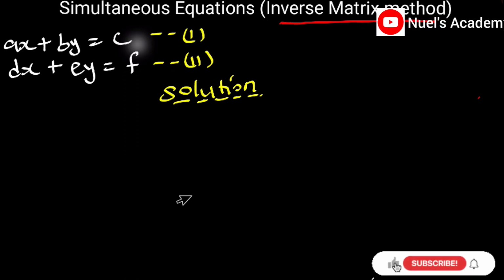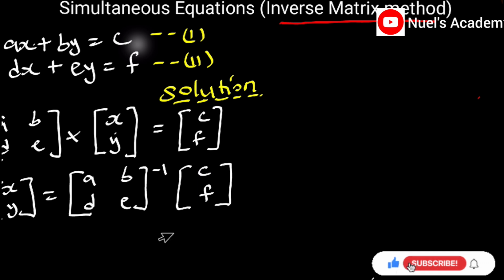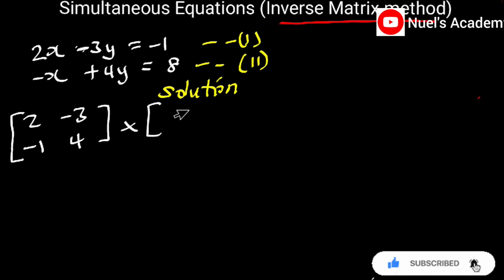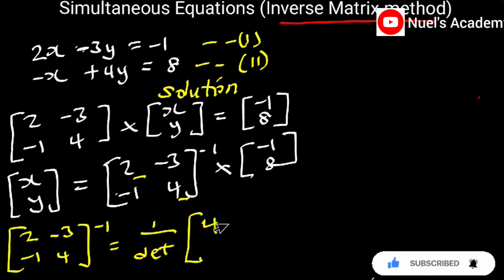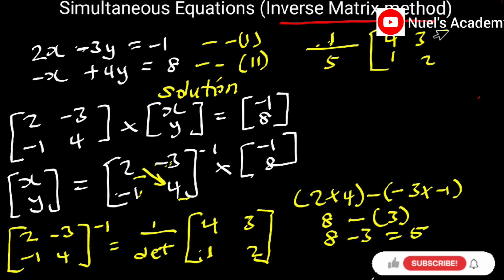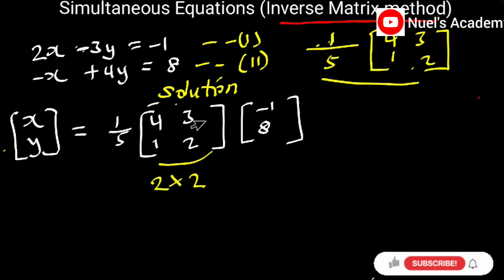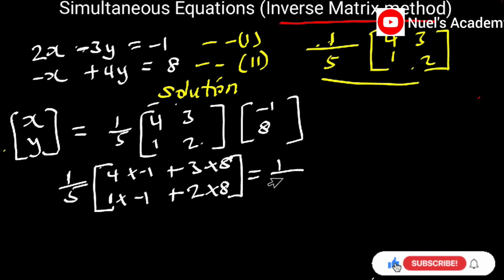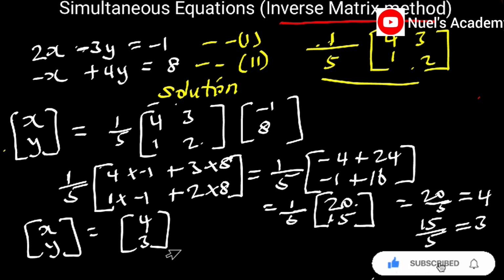How to solve simultaneous equations using Inverse Matrix method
This video provides a step-by-step approach on how to solve simultaneous equations using Inverse Matrix method.